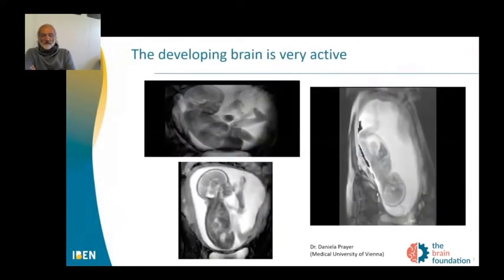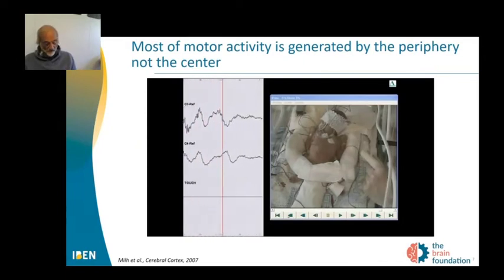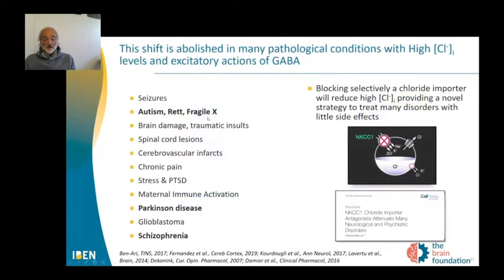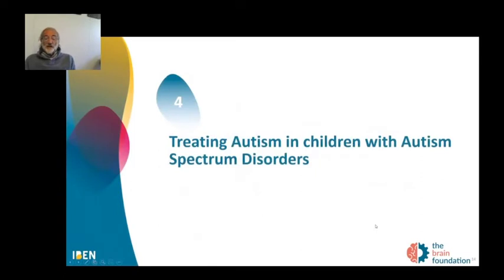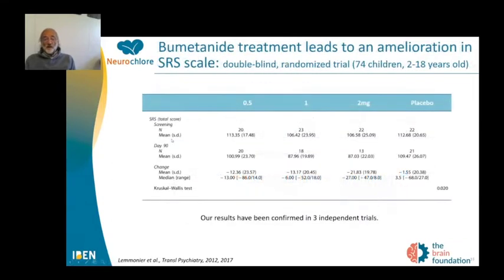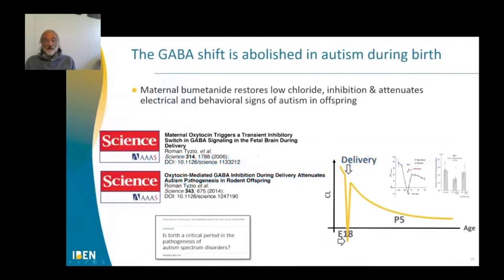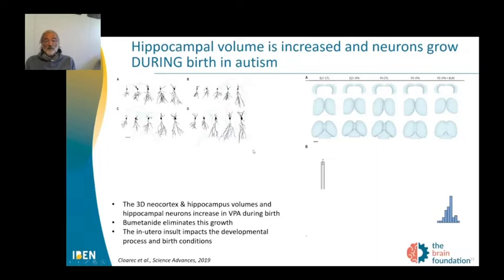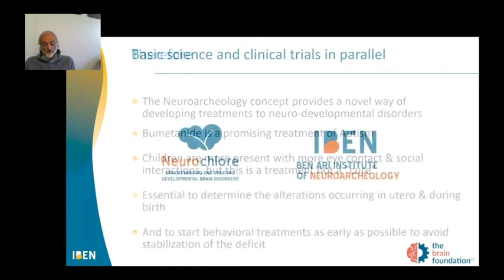Understanding & Treating Autism: Neuroarcheology Concept - Y Ben Ari PhD, Neurochlore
The developing brain is not a small adult brain. Neurons follow developmental sequences with a progressive modification of their electrical properties. Immature cells present ionic currents and patterns that are unique to them and help validating the formation of brain networks, enabling cells to fire and connect together. I have suggested that an insult, whether genetic or environmental, deviates developmental sequences leading to neurons that remain “immature” in the adult brain, presenting immature patterns and aberrant connections and leading to neurodevelopmental disorders.

Based on this concept, called the Neuroarcheology concept, I propose that these immature ensembles are the cause of the disorder. Now, it is widely accepted that Autism Spectrum Disorders (ASD) are “born” in utero and therefore, according to this hypothesis, neurons might keep immature features. We confirmed this in animal models relying on the universal development of intracellular concentrations of chloride ([Cl-]i) and GABA actions.

Indeed, we discovered 3 decades ago a developmental shift from neurons with high [Cl-]i and excitatory actions of GABA to low [Cl-]i and inhibitory GABA actions. We hypothesized that in ASD neurons have high [Cl-]i as if they have remained immature, and we’ve shown that this was the case in rodent models of drug-induced-ASD, Fragile-X and Rett syndromes, and Maternal Immune Activation.

Also, we demonstrated that restoring low [Cl-]i and GABAergic inhibition with an antagonist of the main chloride importer (Bumetanide) attenuates autism severity. Relying on these observations, we have performed two phase II clinical trials showing that Bumetanide attenuates the severity of autism in children and adolescents.

In parallel studies and to further evaluate the role of the Neuroarcheology concept in ASD, we have recently shown that neurons grow during parturition and birth in autistic rats but not in age-matched naïve ones, indicating a perturbation of the in utero developmental process by the pathogenic inaugurating event.

The identification of persistent immature features will enable to develop novel treatments using agents that selectively silence these neuronal ensembles, performing a sort of pharmaceutical surgery. This approach will not “cure” ASD but will significantly attenuate it.

ABOUT THE SPEAKER:
After a PhD dedicated to mechanisms of memory processes, and 2 postdoctoral fellowships dedicated to epilepsies, I was nominated head of a French Medical Research council Unit (INSERM) in Paris in the largest maternity hospital (1986).

Dedicating my work on recording immature neurons, my colleagues and I discovered fundamental features including the GABA/Chloride shift and early immature patterns. I then moved to Marseille to create and direct the Mediterranean Institute of Neurobiology (INMED) animating studies directed on how the brain prepares for birth.

My current basic research work performed in the Neurochlore company is centered on maternity and birth in relation to brain disorders and based on the Neuroarcheology concept. This concept calls for a new way of studying and treating developmental disorders hoping to attenuate its severity by blocking the immature features of neurons that have been impacted by the inaugurating in utero insult.

Synchrony is the first and only international symposium on translational research in autism, that brings together academia, biotech, pharmaceutical companies and venture partners from around the world with the mission to improve health and quality of life of people with autismspectrumdisorder.

The BRAIN Foundation is a 501c(3) non-profit. The founders of BRAIN envision a world where every child and adult on the autism spectrum is healthy, participates fully in education and employment, and has a better quality of life. It aims to catalyze research that results in evidence-based interventions for the disabilities associated with autism, and also results in better medical standard of care.

To accomplish this, it funds impactful research through philanthropy and our network of partners in the venture, corporate, and grassroots community.